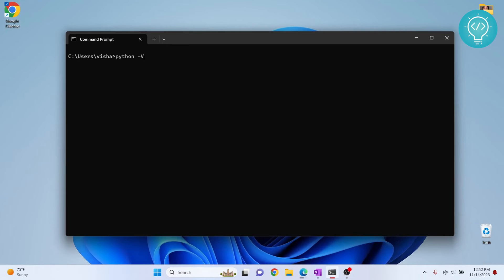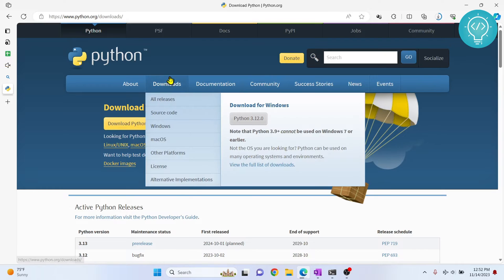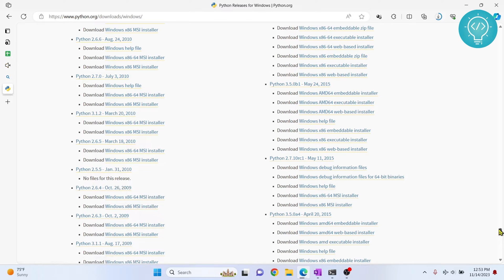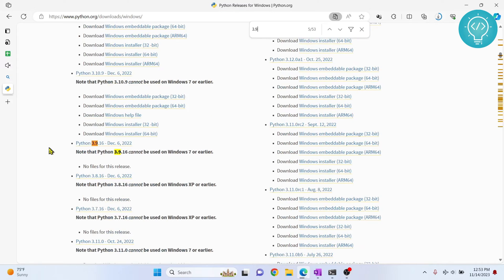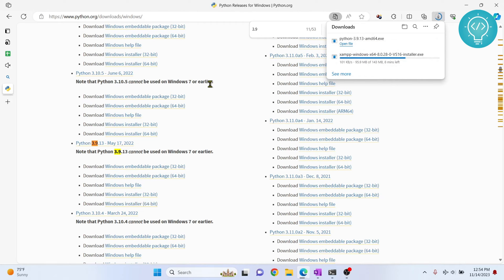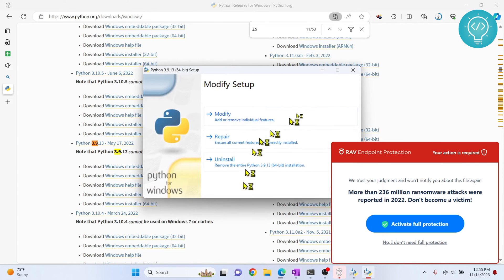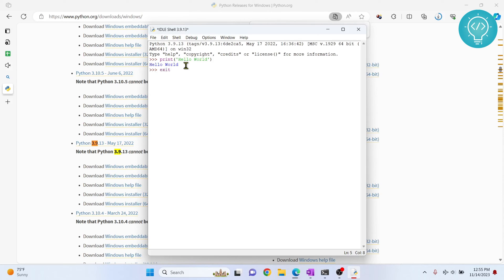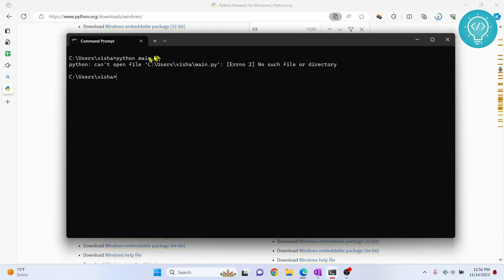How to Install Any Python Version on Windows 10/11 (2023)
In this video, I'll show you how to install any python version on windows 10 or windows 11. We might need different python versions for different projects.

Topics discussed in this video:
- Download required python version
- Install any python version on windows
- Install Downloaded Python version on windows 10